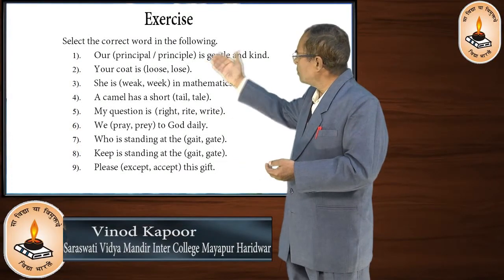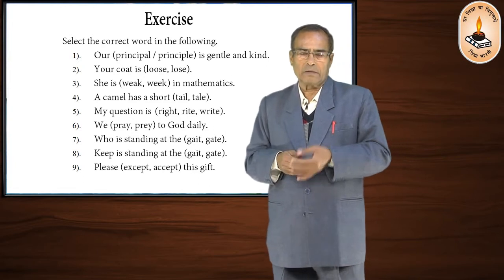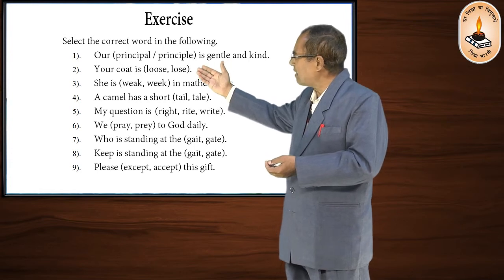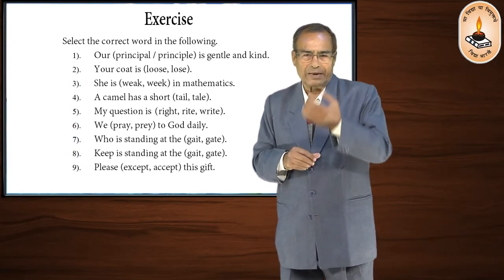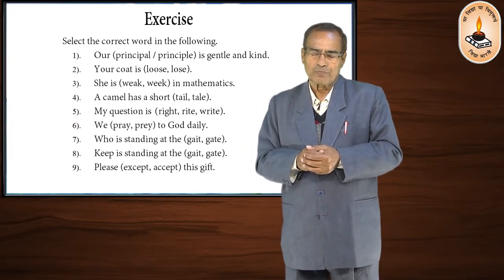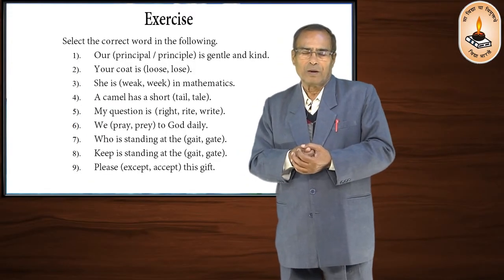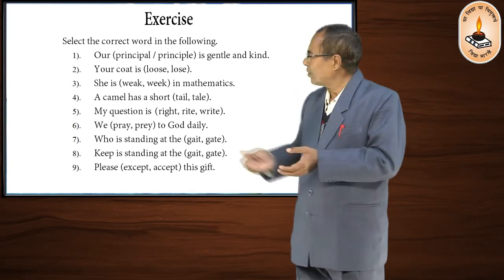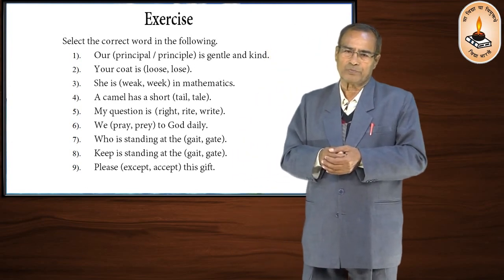Learn English Language - Lesson 15 - Homophones | English Grammar Classes